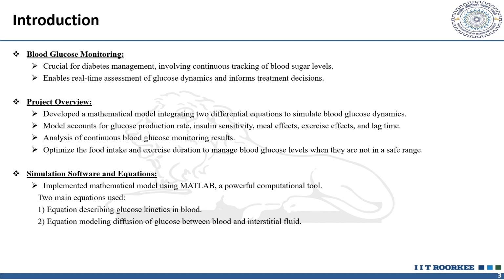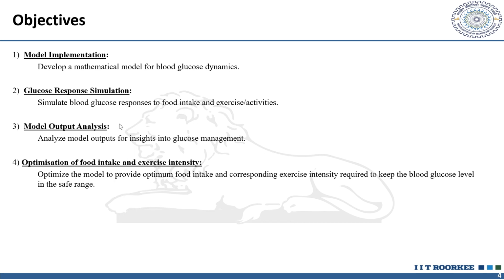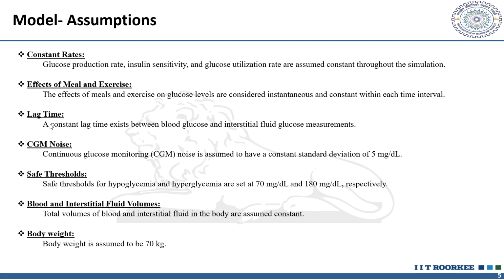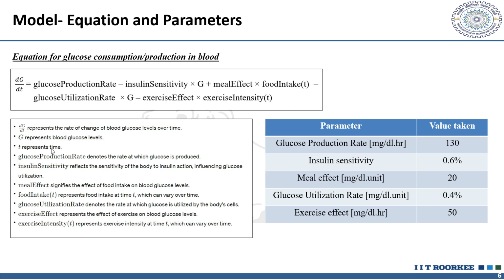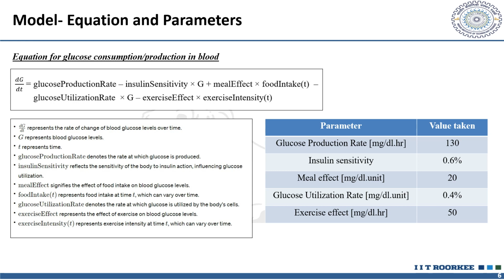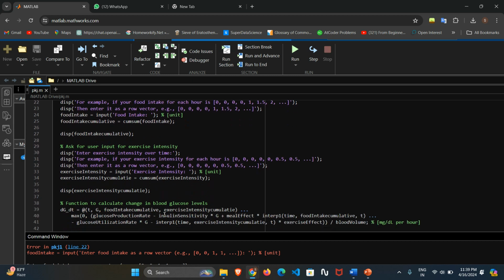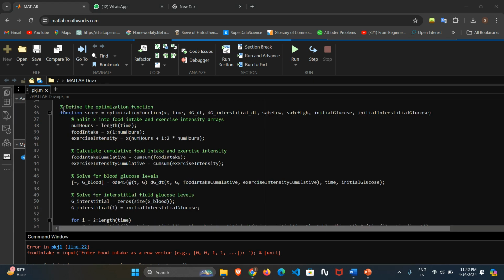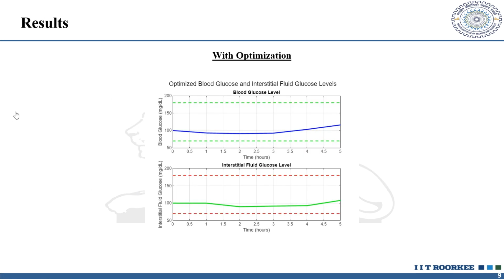Blood Glucose Monitoring Project 1